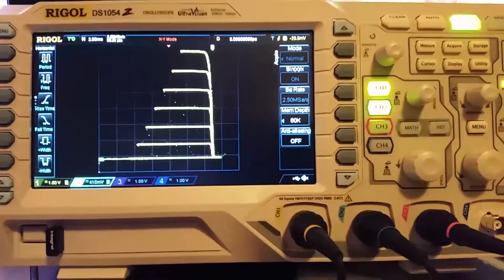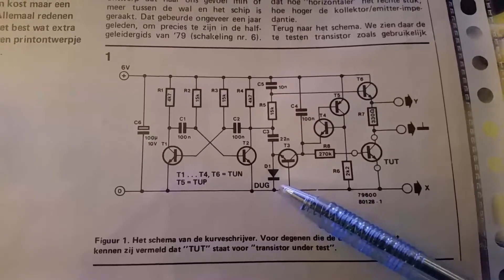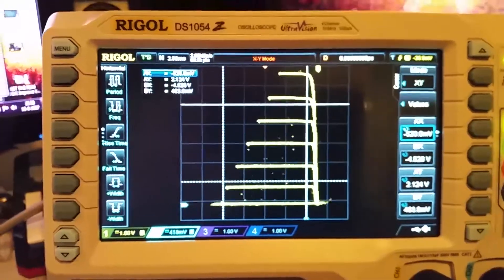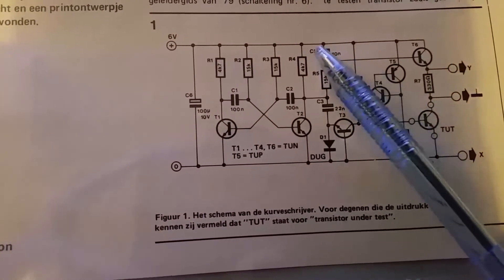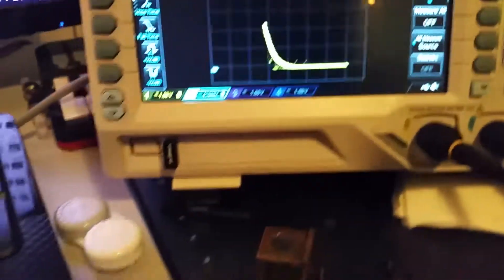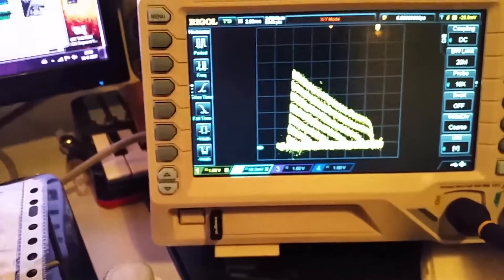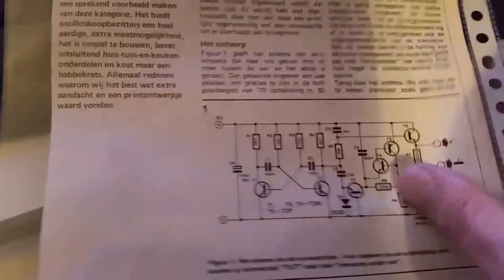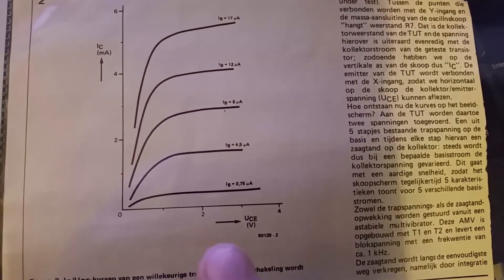Simple Transistor Curve Tracer for Oscilloscopes.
There are now PCB's available for this Curve Tracer. They contain both the NPN and PNP versions.
FREE PDF FILE AVAILABLE FOR DOWNLOAD! Link at the bottom of this text!. I know the curve is the wrong way around but simply invert your X channel to fix that.
This is a very simple Curve Tracer circuit. It's simple enough to put it up on a bread-board. It can do all sorts of semi-conductors like Transistors (Si or Ge), Diodes and you'll even get traces from a PNP transistor. It measures the Collector current as a function of the Collector/Emitter Voltage at different Base currents. You can determine the number of traces on screen by changing the ratio between C4 and C5 (change value of C4). If you make a print for this and build it onto a case you could use a multi-step switch with different capacitors so you can dial in the number of traces on screen. If you invert channel one (X) then the traces will point to the right, like you normally see with curve tracers.
The Germanium transistor I demonstrated in this video was actually a PNP transistor, that's why it gave the weird curve but I didn't know that at the time :) (I'm no expert ^__^).

On my website I've written an article about this curve tracer with some test pictures and the best scope settings for viewing traces. You can read that here:

I've made a PDF file of the original article which is written in Dutch but anyway, you'll have the schematics and the PCB layout.